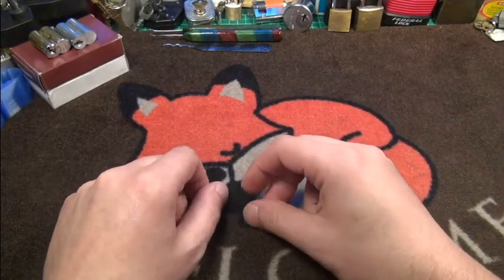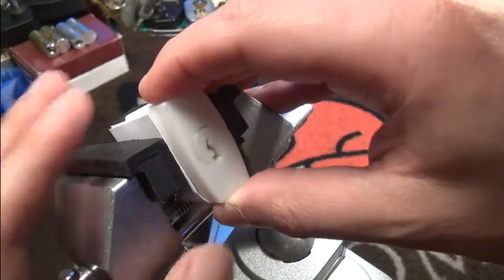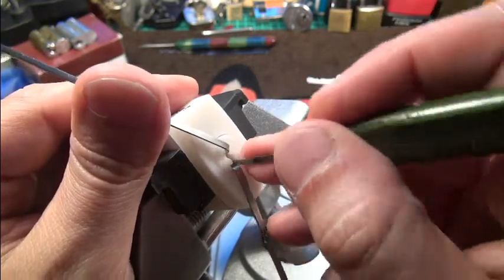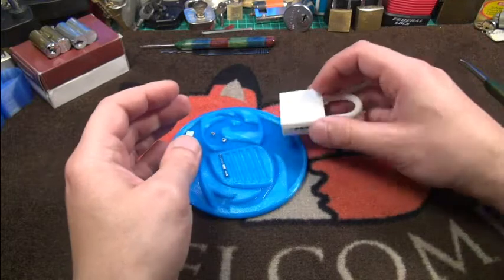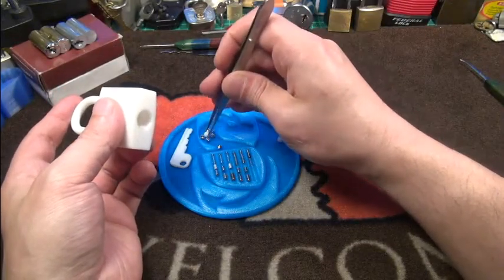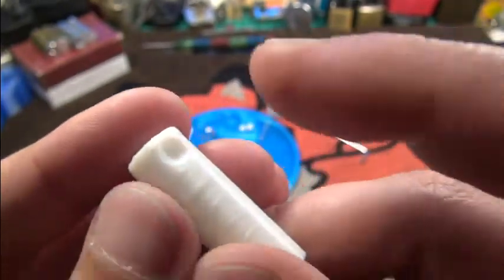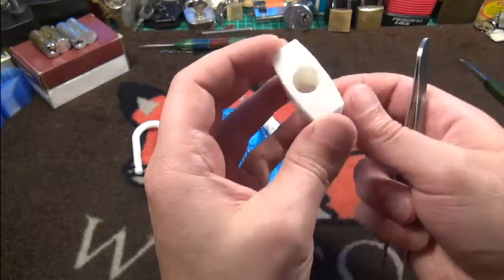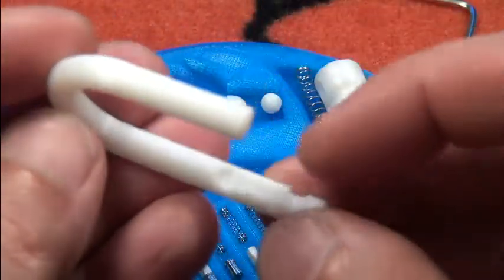(289) - my 3D padlock project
In this video I want to share with you
the little project I did last week.
It is a fully functional 3D designed and printed padlock :D.